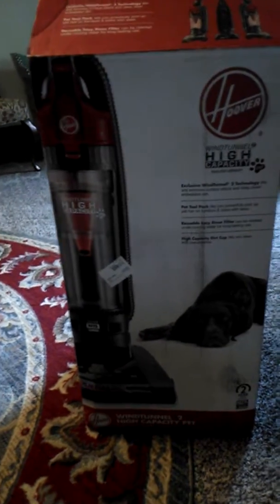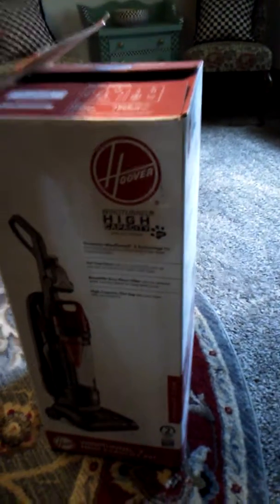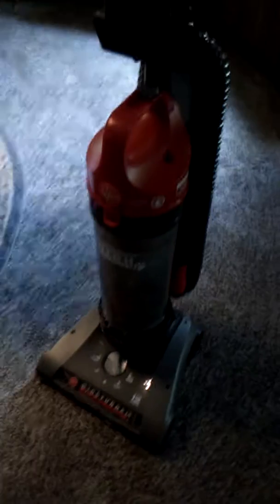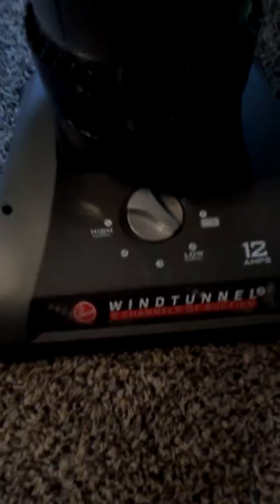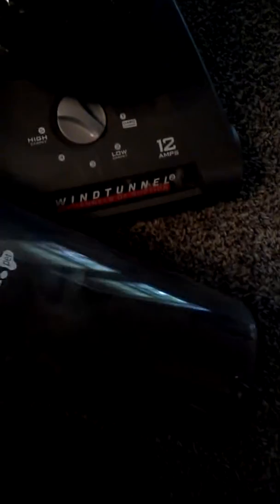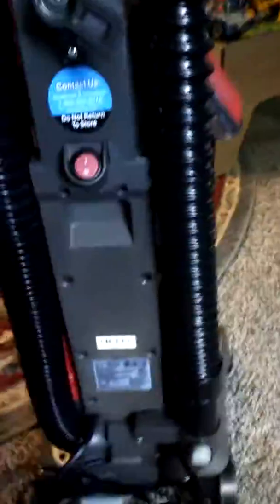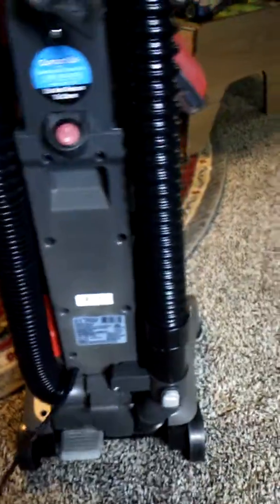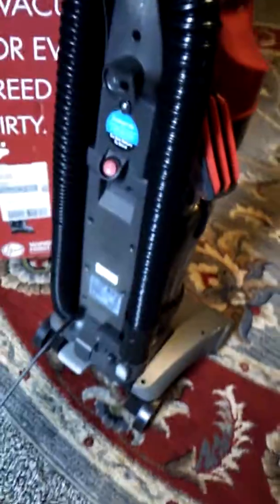Hoover Windtunnel 2 Pet Vacuum Review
Review of the Hoover Wind tunnel 2 High Capacity Pet Upright Vacuum and features. Vic's Pic gives a 4 out of 5 stars